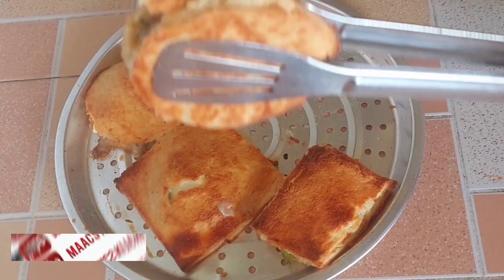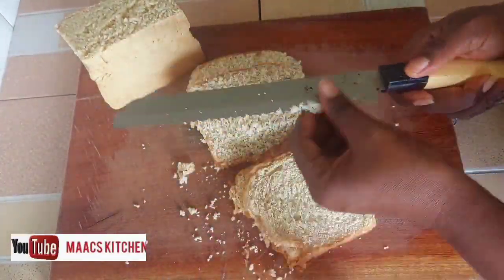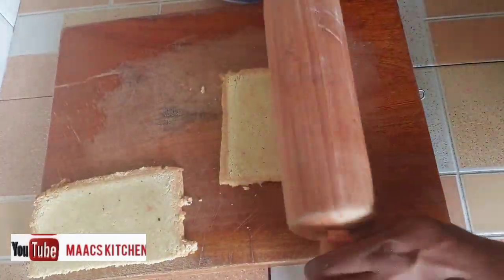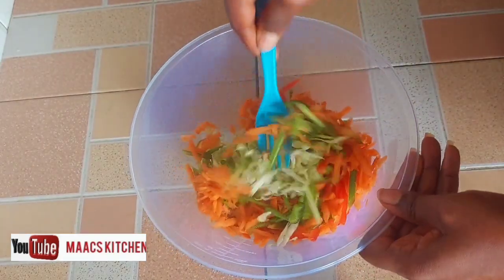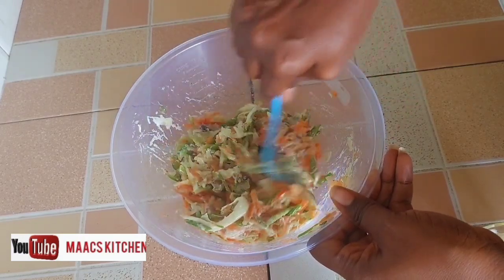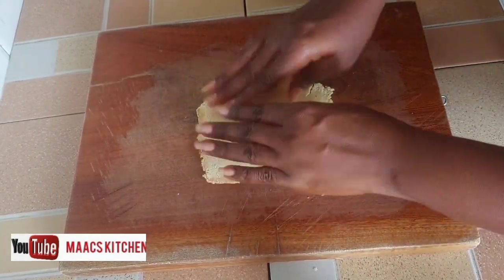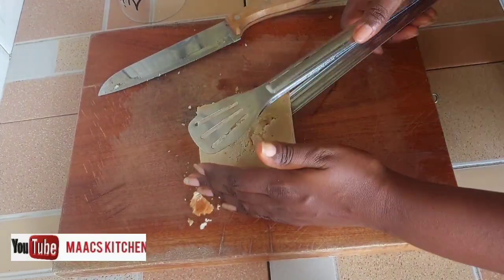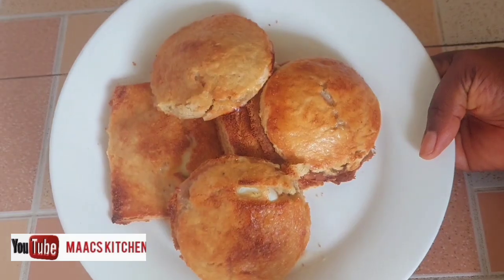How To Turn Bread Into Pie| Bread Pie Recipe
BREAD RECIPES